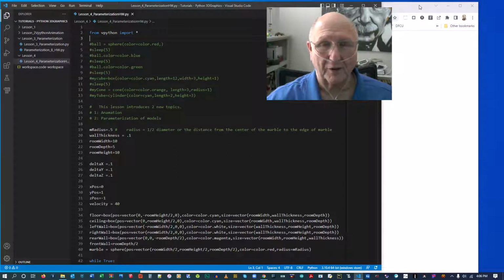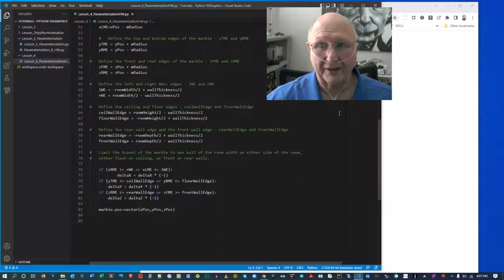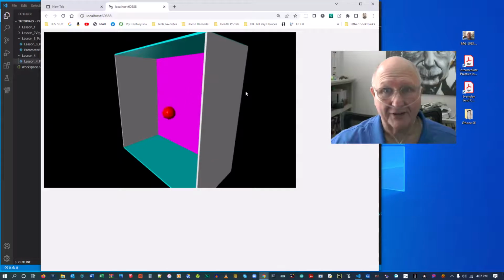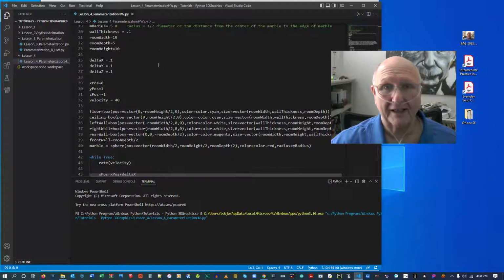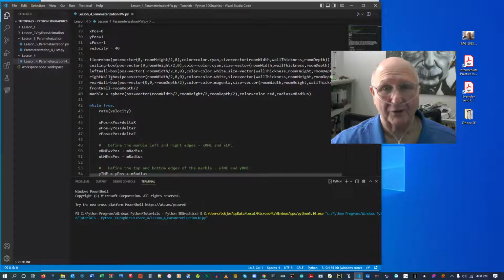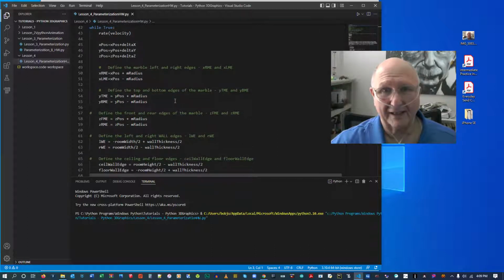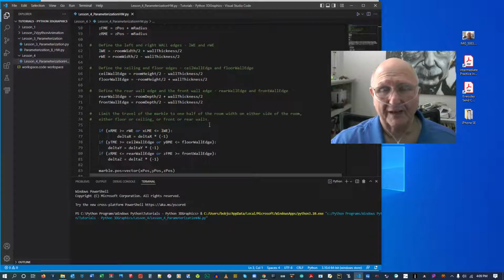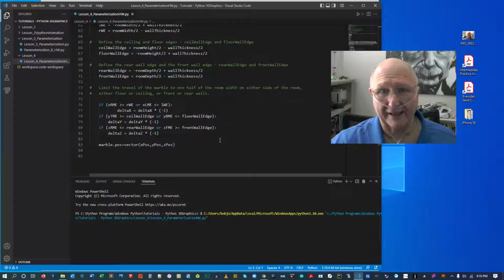Visual Python Tutorial 4 Homework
This is the homework for Paul McWhorter's Visual Python tutorial number4.
The assignment was to animate a marble in 3 dimensions in a 3D room.
*** NOTE ***   YouTube doesn't allow the left or right carat character in their description field.  Where you see the *** SEE NOTE GTE ***  or
*** SEE NOTE LTE *** insert the Greater Than or Equal character, or insert the Less Than or Equal character
The code for this assignment is:

from vpython import *

ball = sphere(color=color.red,)
sleep(5)
ball.color=color.blue
sleep(5)
ball.color=color.green
sleep(5)
mycube=box(color=color.cyan,length=12,width=3,height=1)
sleep(5)
myCone = cone(color=color.orange, length=3,radius=1)
myTube=cylinder(color=cyan,length=2,height=3)

#   This lesson introduces 2 new topics.
# 1: Anamation
# 2: Parameterization of models

mRadius=.5 #    radius = 1/2 diameter or the distance from the center of the marble to the edge of marble
wallThickness = .1
roomWidth=10
roomDepth=5
roomHeight=10

deltaX =.1
deltaY =.1
deltaZ =.1

xPos=0
yPos=1
zPos=-1
velocity = 40

while True:
    rate(velocity)

    xPos=xPos+deltaX
    yPos=yPos+deltaY
    zPos=zPos+deltaZ

    #   Define the marble left and right edges - xRME and xLME
    xRME=xPos + mRadius
    xLME=xPos - mRadius

    #   Define the top and bottom edges of the marble - yTME and yBME
    yTME = yPos + mRadius
    yBME = yPos - mRadius

#   Define the front and rear edges of the marble - zFME and zRME
    zFME = zPos + mRadius
    zRME = zPos - mRadius

#   Define the left and right WALL edges - lWE and rWE
    lWE = -roomWidth/2 + wallThickness/2
    rWE = roomWidth/2 - wallThickness/2

#   Define the ceiling and floor edges - ceilWallEdge and floorWallEdge
    ceilWallEdge = roomHeight/2 - wallThickness/2
    floorWallEdge = -roomHeight/2 + wallThickness/2

#   Define the rear wall edge and the front wall edge - rearWallEdge and frontWallEdge
    rearWallEdge = -roomDepth/2 + wallThickness/2
    frontWallEdge = roomDepth/2 - wallThickness/2

#   Limit the travel of the marble to one half of the room width on either side of the room,
#   either floor or ceiling, or front or rear walls.

    if (xRME***SEE NOTE GTE*** rWE or xLME ***SEE NOTE LWE lWE):
            deltaX = deltaX * (-1)
    if (yTME ***SEE NOTE GTE *** ceilWallEdge or yBME ***SEE NOTE LTE *** floorWallEdge):
        deltaY = deltaY * (-1)
    if (zRME ***SEE NOTE LET *** rearWallEdge or zFME *** SEE NOTE GTE ***  frontWallEdge):
        deltaZ = deltaZ * (-1)

    marble.pos=vector(xPos,yPos,zPos)